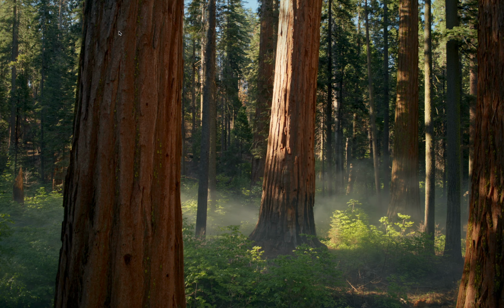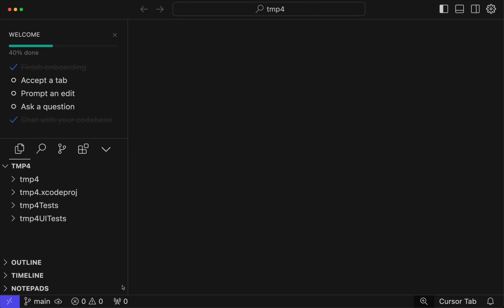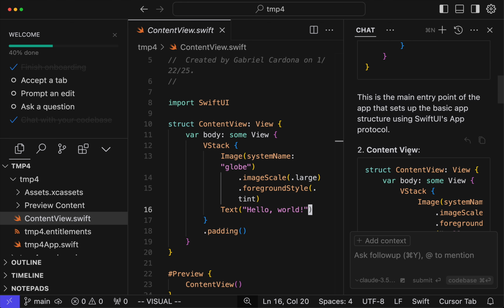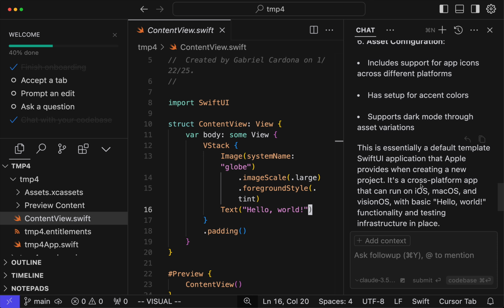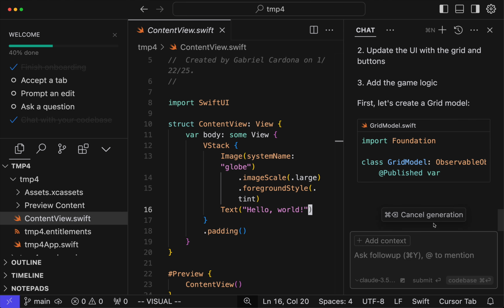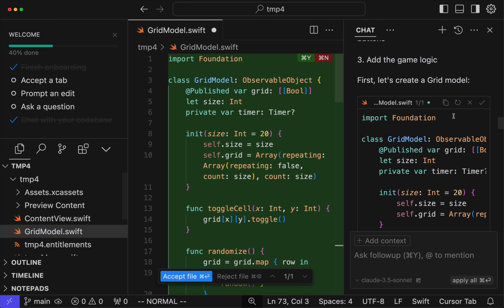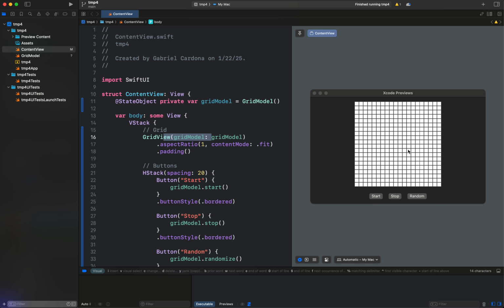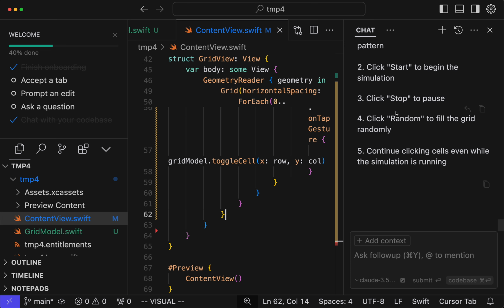This is a demo of what the future of software engineering looks like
This is a demo of what the future of software engineering looks like. Engineers aren't being replaced. We're being amplified and accelerated.